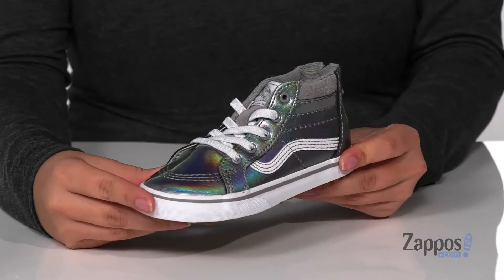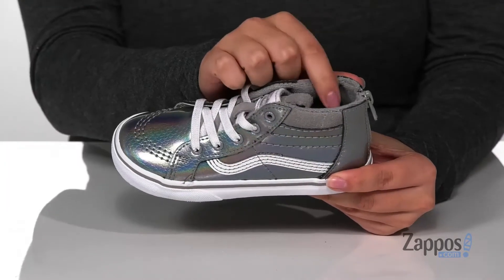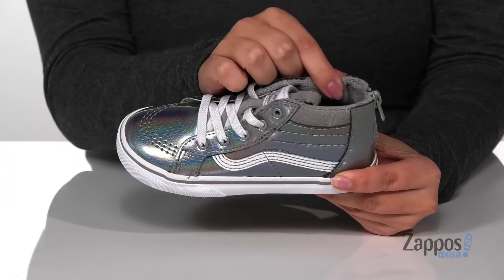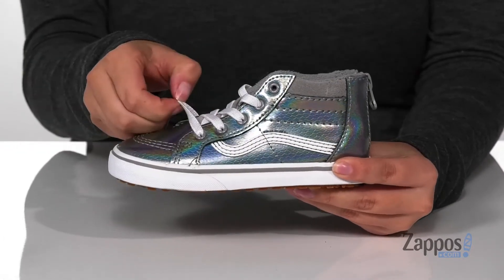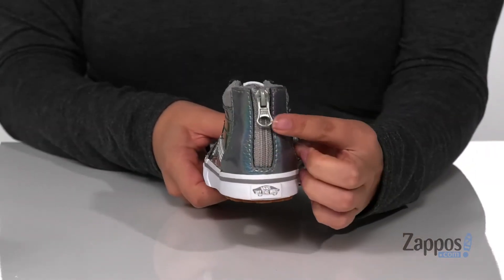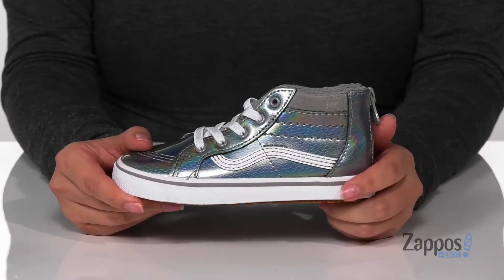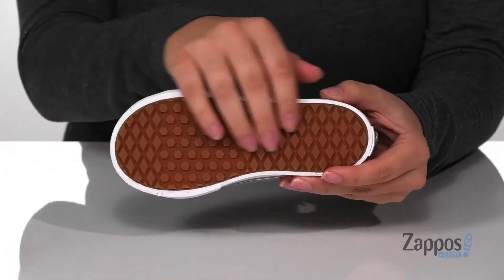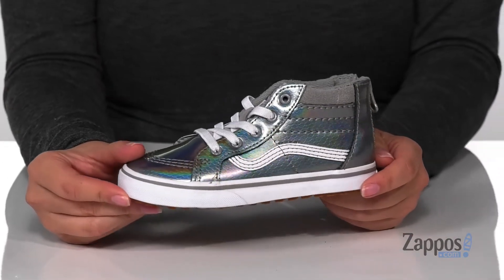Vans Kids SK8-Hi Zip MTE (Infant/Toddler) SKU: 9309697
From their favorite flannels, to tried and true denims, they'll be trending and timeless in these Vans&reg; Kids SK8-Hi MTE sneakers!
These classic kicks feature a high-top silhouette with a quilted collar and classic side-stripe detailing in an embossed iridescent textile upper. Elasticized laces and a rear zipper closure seal the new-school deal.
A breathable textile lining and comfort-cushioned insole make all-day wear a no-brainer.
Platform midsole with signature Vans heel patch.
Signature vulcanized rubber waffle outsole provides optimal grip.
Imported.